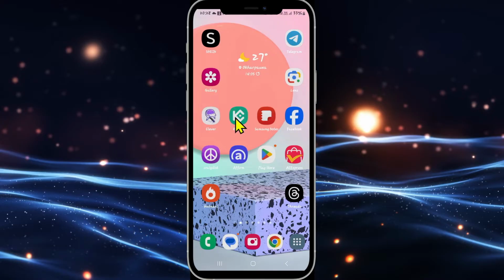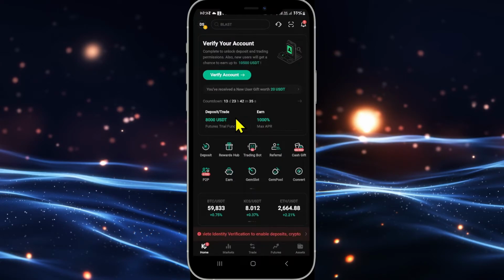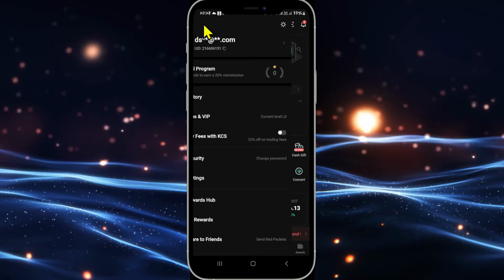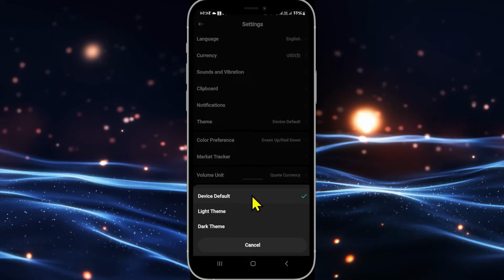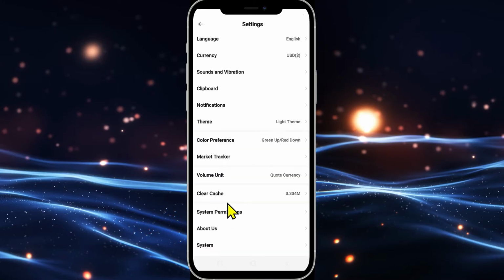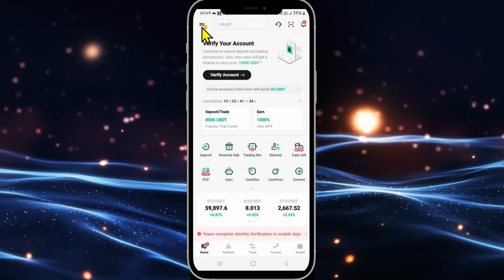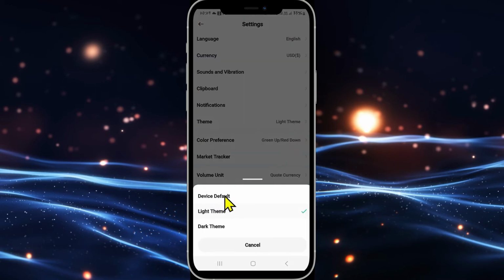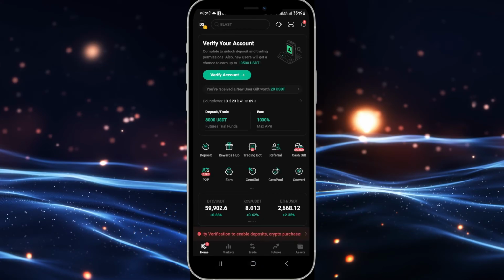How to Change the Theme on Ku Coin App? Edit the Theme on Ku Coin App on Android 2024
Want to refresh the look of your KuCoin app? This video will guide you through the process of changing the theme on the KuCoin app, allowing you to personalize your trading environment. Whether you prefer a dark mode or a light mode, we’ll show you how to make the switch with ease.